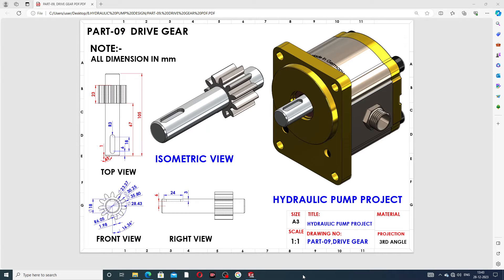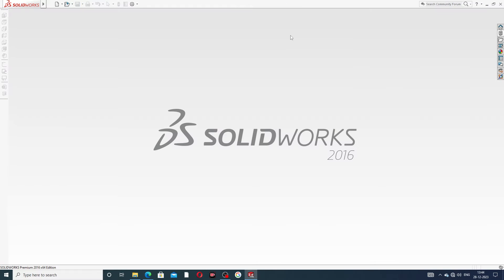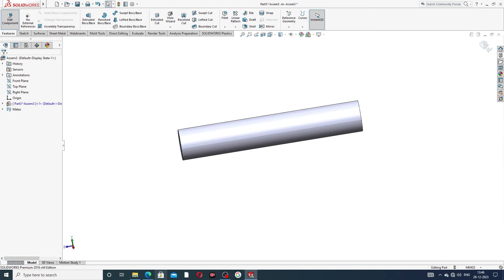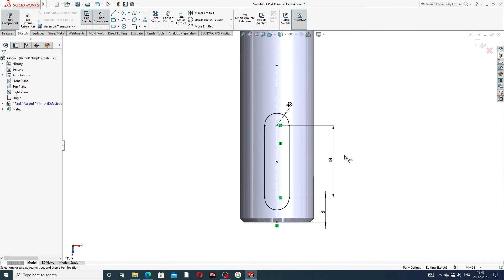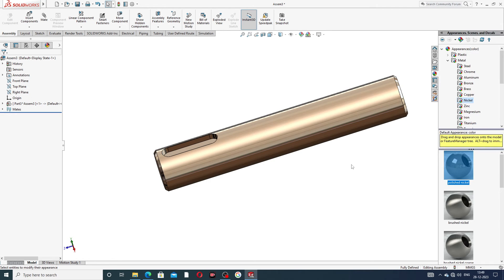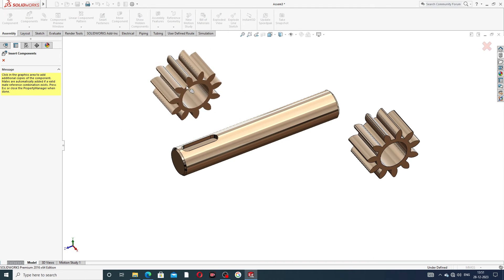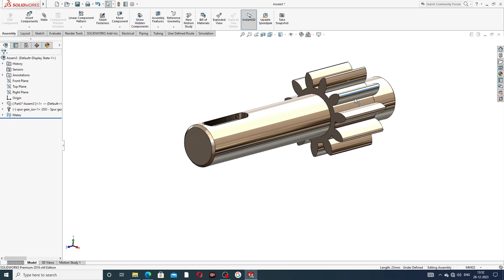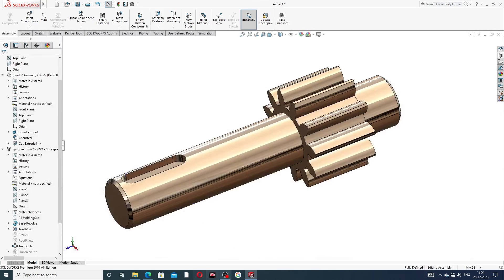HYDRAULIC PUMP PROJECT-09, DRIVE GEAR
Main Topics:
1. AUTOCAD Tutorial for Beginners & Advance.( 2D sketching Drawing, 3D Modeling Design and Isometric Design, Industrial Projects Design All Easily Learn in AutoCAD Software).

2. SOLIDWORKS Tutorial for Beginners & Advance.( 2D Sketching Drawing, 3D Modeling Design, Surface Modeling Design, Sheet Metal Design,  Weldments design, Assembly Process, Drafting Process, Simulation Process, Industrial Projects Design All Easily Learn in SOLIDWORKS Software).

3. CATIA V5 Tutorial for Beginners & Advance.(2D sketching Drawing, 3D Modeling Design, Wireframe and Surface Design, Generative Sheet Metal Design, Assembly Process, Drafting Process, Simulation Process, Industrial Projects Design All Easily Learn in CATIA V5 Software).

4. ANSYS workbench Tutorial for Beginners & Advance.(2D Sketching Drawing, 3D Parts Design & Analysis, Surface Parts Design & Analysis, Sheet Metal Parts Design & Analysis, Industrial Projects Design & Analysis All Easily Learn in ANSYS Workbench Software).

5. GD&T Tutorial for Beginners & Advance.( GD&T AutoCAD Software, GD&T SOLIDWORKS Software, GD&T CATIA V5 Software, Industrial GD&T All GD&T Learn Easily).

6. NEW Update COMPUTER Knowledge.(New update computer parts, New update software knowledge, New update any notifications related to computer knowledge).